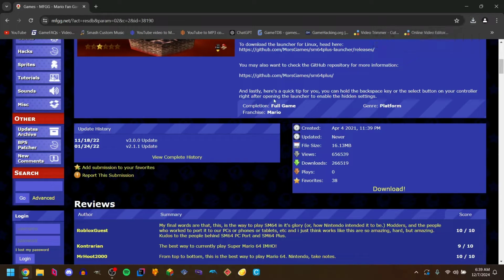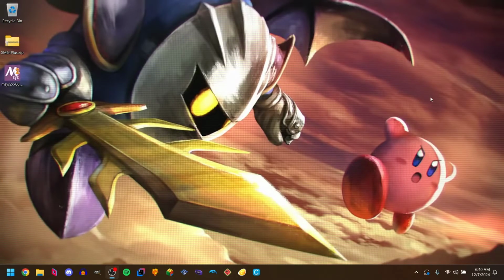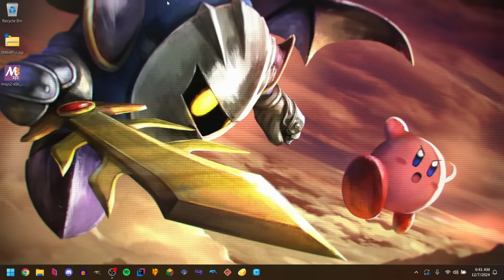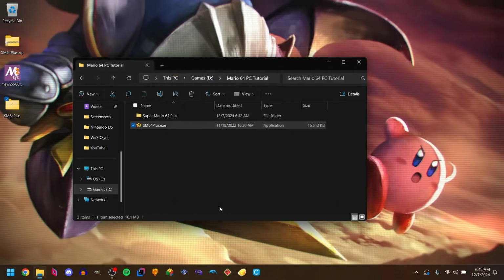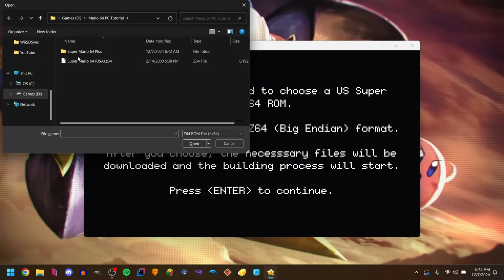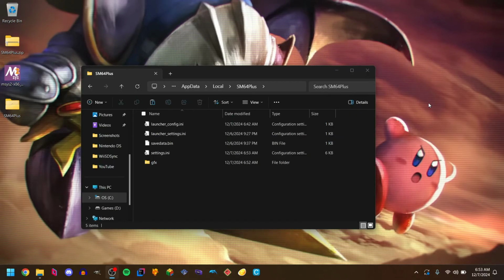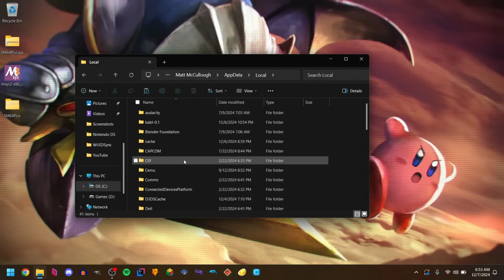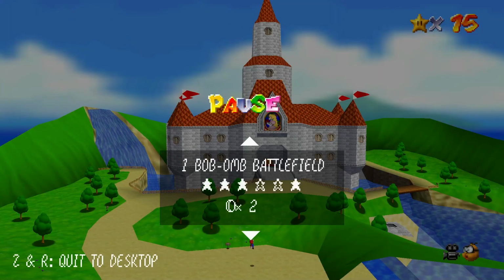How to Install Super Mario 64 Plus on PC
Hopefully I didn't too bad of a job explaining or anything.

IMPORTANT: Please don't ask for the Super Mario 64 ROM. I will not share it or give links to it. Either dump them yourself or consult Google.

Music Used

File Select - Super Mario 64
Inside the Castle Walls - Super Mario 64
Dire Dire Docks - Super Mario 64
Koopa's Road - Super Mario 64